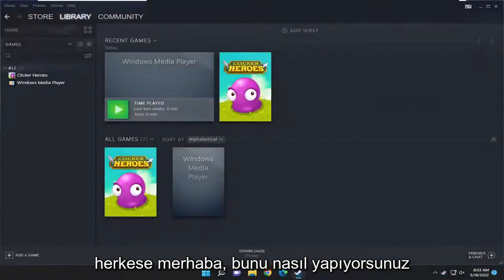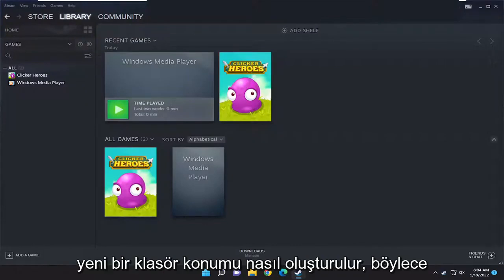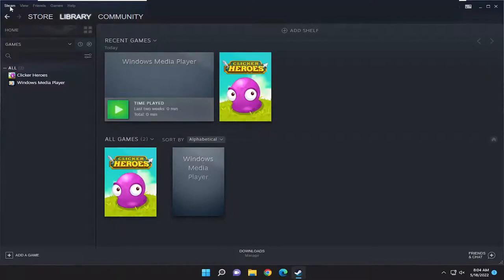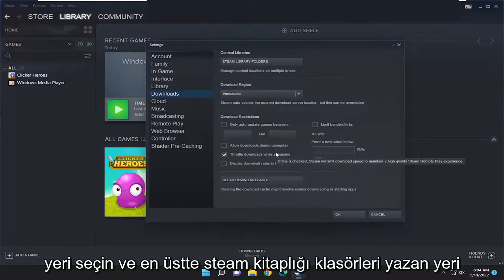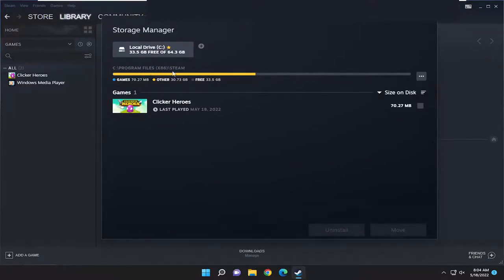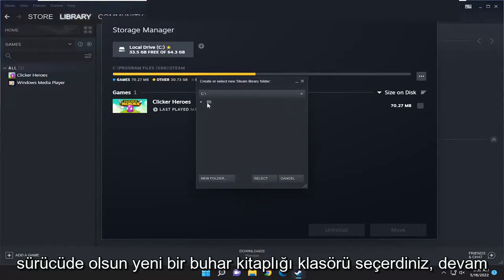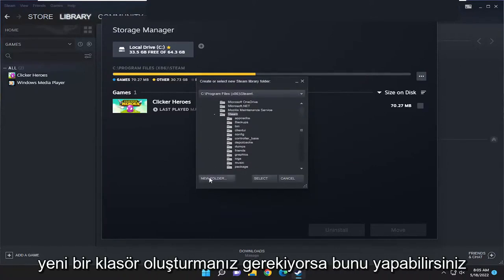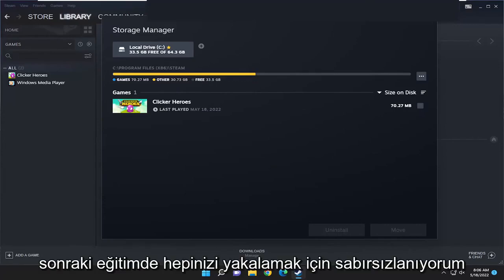Steam İndirme Yerini Değiştirme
Steam Oyunu İndirme Konumu ve Yükleme Yolu Nasıl Değiştirilir [Öğretici]

Steam birden çok kitaplık klasörü sunar ve oyunları indirirken nereye yüklemek istediğinizi seçebilirsiniz. Ve bir güncelleme sayesinde, bir oyunu indirdikten sonra tamamını yeniden indirmenize gerek kalmadan kolayca taşıyabilirsiniz.

Bu işlem, sırf yeni bir SSD aldınız ve birkaç oyunu taşımak istiyorsunuz diye onlarca hatta yüzlerce gigabaytlık oyun verisini yeniden indirmekten sizi kurtarabilir. Bu, içindeki her bir oyunu hareket ettiren tüm bir Steam kitaplığı klasörünü taşımaktan farklıdır; aşağıdaki işlem tüm kitaplık yerine yalnızca birkaç oyunu taşımanıza izin verecektir.

Steam, PC oyuncuları arasında en popüler uygulamalardan biridir, çünkü Steam mağazasında herhangi bir büyük oyun bulabilirsiniz. Kullanıcı arayüzü sayesinde kullanıcıların favori oyunlarını indirmeyi, kurmayı ve yönetmeyi kolaylaştırır.

Bu eğitimde ele alınan sorunlar:
steam oyun indir değiştir
steam oyun indirme konumunu değiştir
oyun indirme steam nasıl değiştirilir
steam oyunun versiyonu nasıl değiştirilir
Steam'de oyun adını değiştirme
steam oyun sürücüsünü değiştir

Yeni bir Steam oyun klasörü oluşturmak, muhtemelen oyunları başka konumlara taşımanın daha iyi bir yoludur. İşlem Steam'de yerleşiktir ve oyunları istediğiniz yere ekleyebileceğiniz anlamına gelir. Bu yöntem, bir oyunun klasörünü değiştirmek için daha iyi bir çözümdür çünkü Steam'deki oyunları kaldırıp yeniden keşfetmenizi gerektirmez.